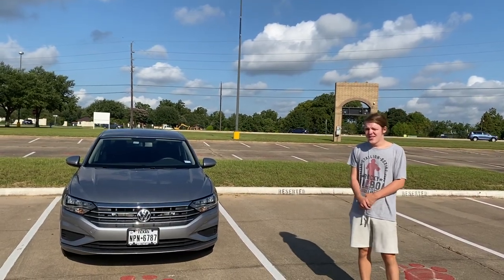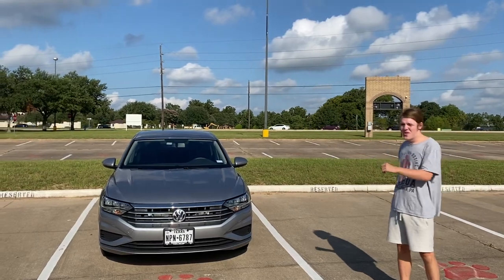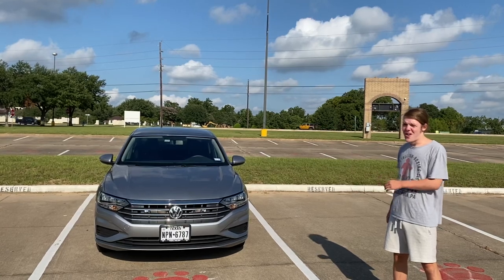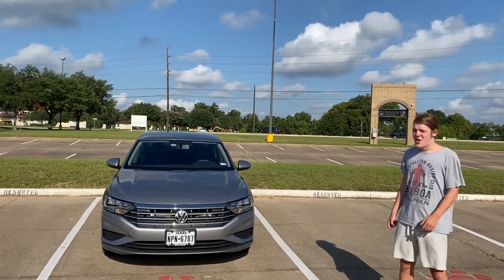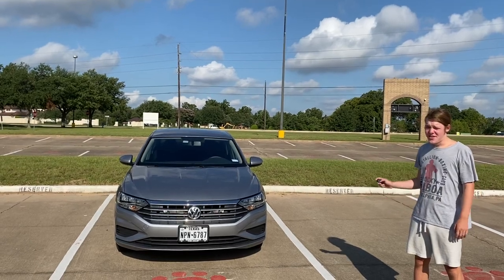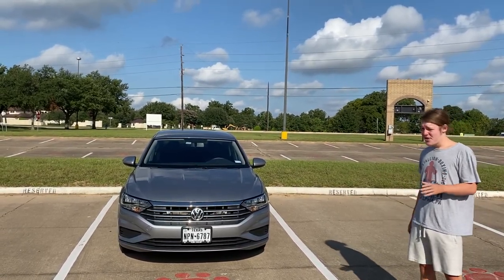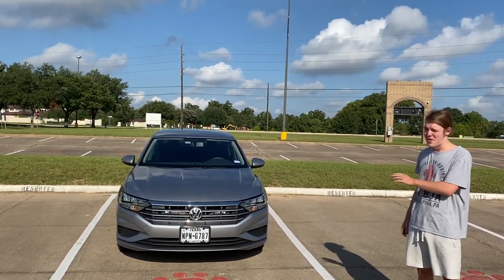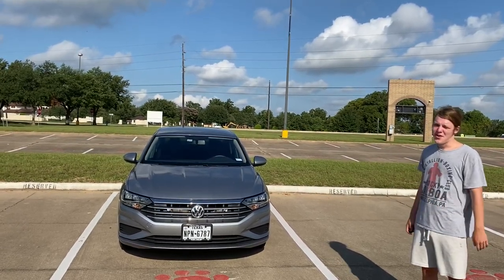Custom "bruh" car horn